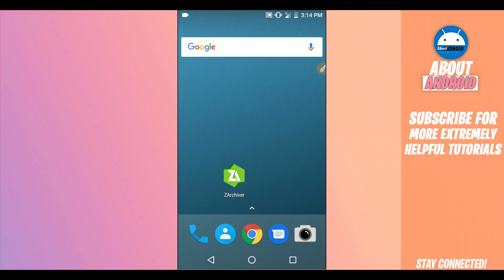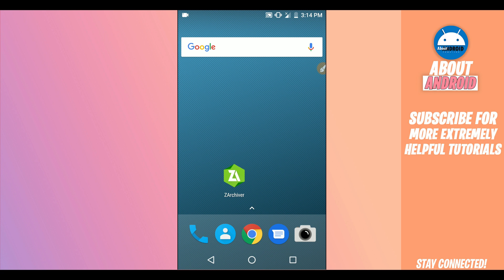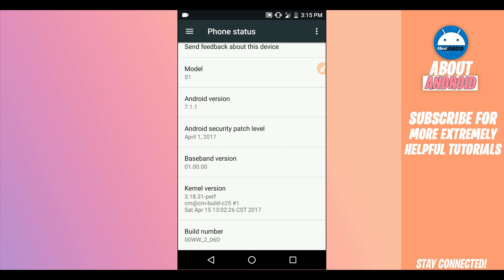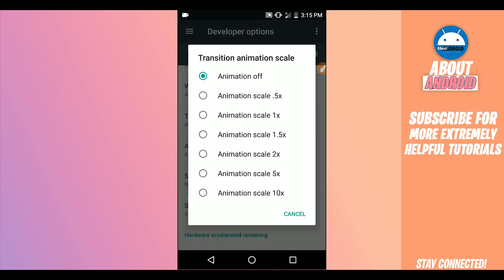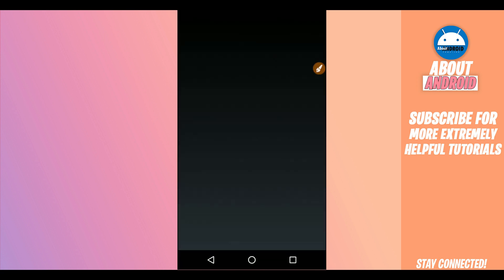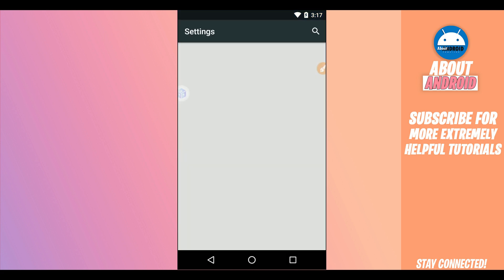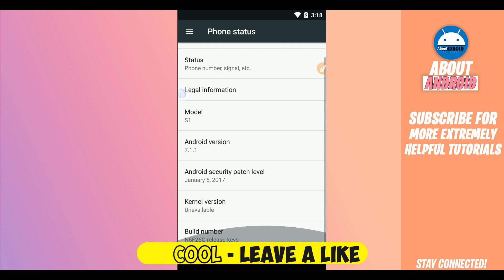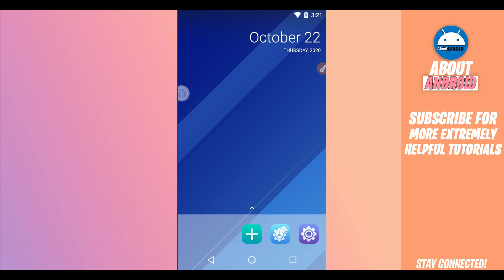Virtual Android 7.1 - Free Virtual Machine Application | Virtual Android Application 100% Free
2020 NEW! How To ROOT Any Android Phone Without a PC NO TWRP EASILY NEW METHOD